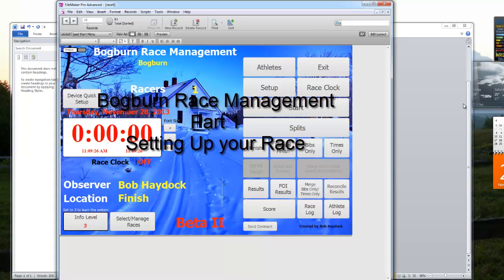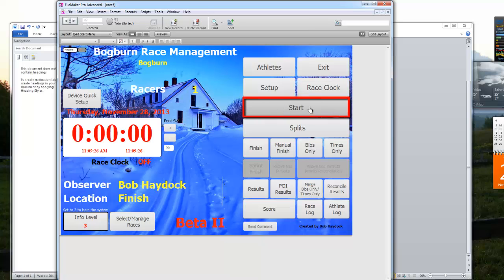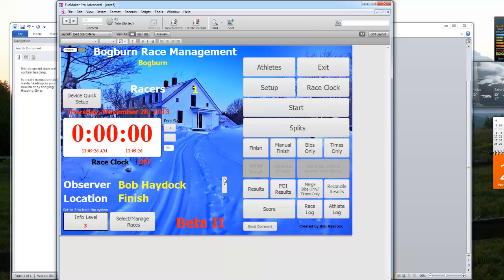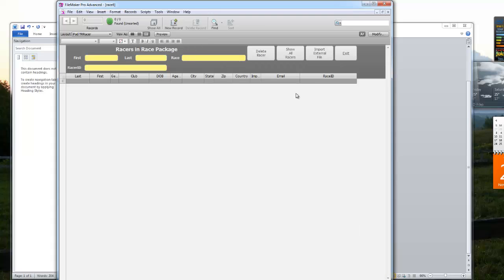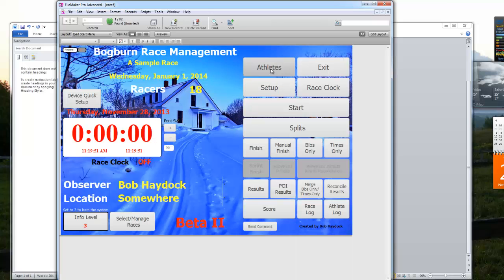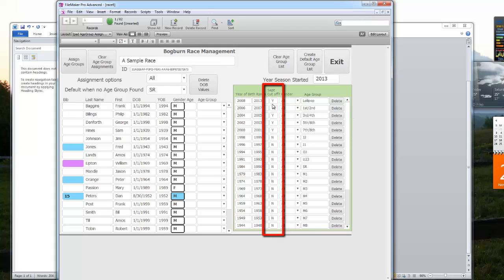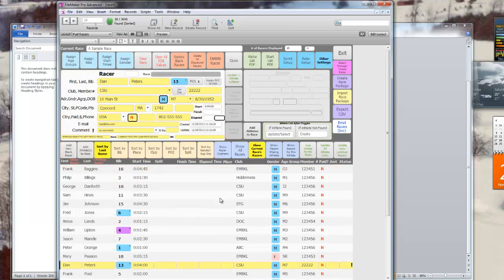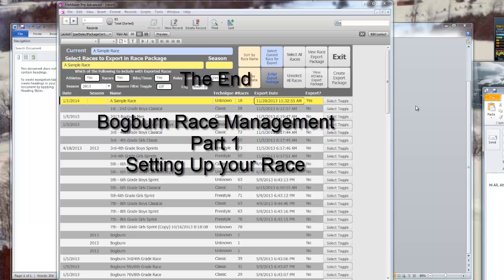Bogburn Race Management Software Part 1 - Setup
This gives a quick overview of the Bogburn Race Management software Beta II that runs under Windows and on iPads and iPhones. Part 1 shows how to import race entries, assign age groups, bibs and start times and distribute to your i devices. Part 2 shows how to take splits and record finishers.